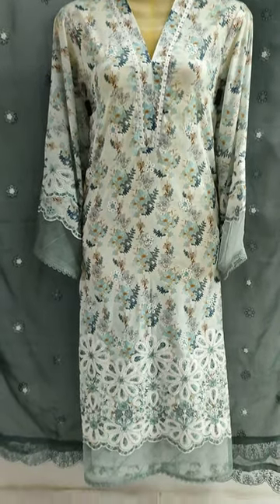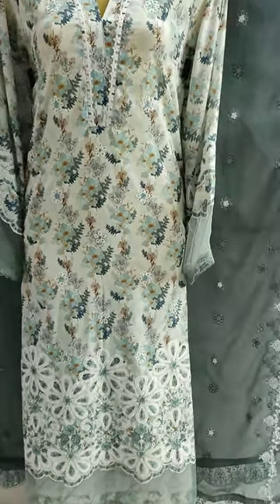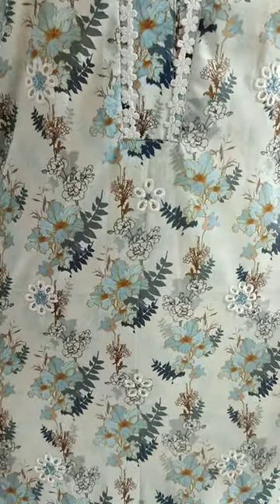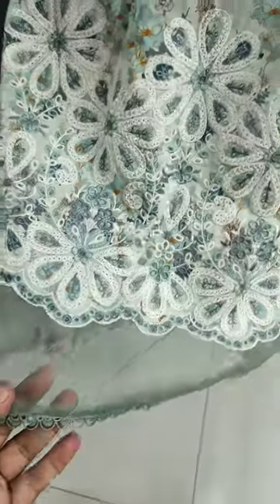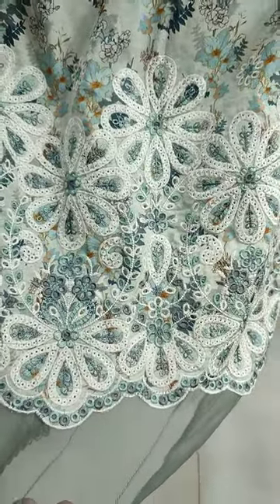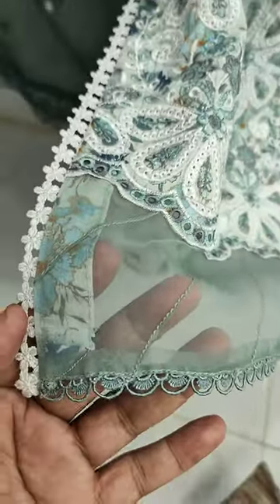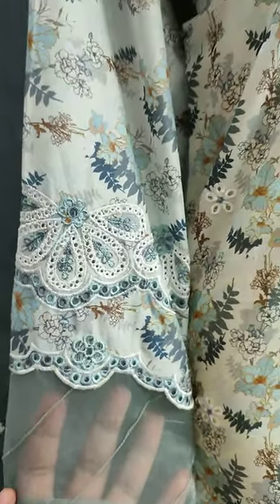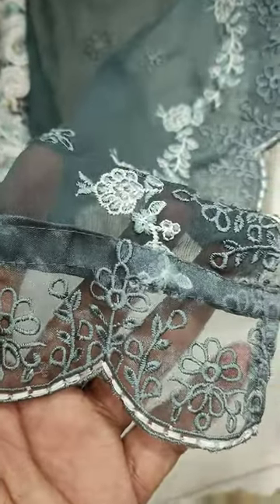My Clothing Outlet Dress Designing // And I Hope Subscribe My Channel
SAQAFAT Collection

Your Searches .